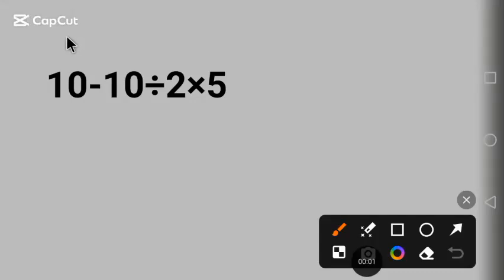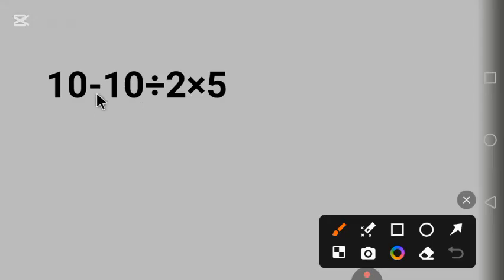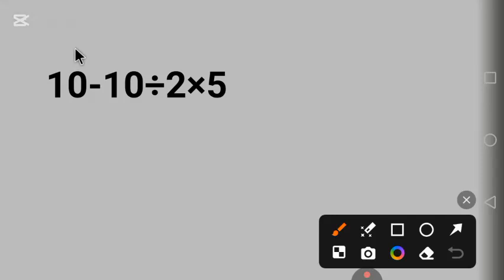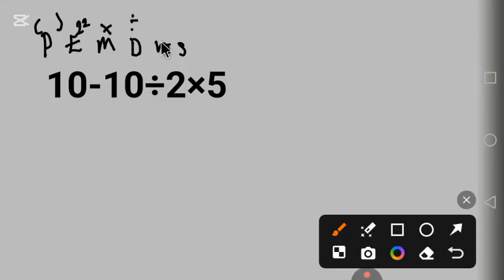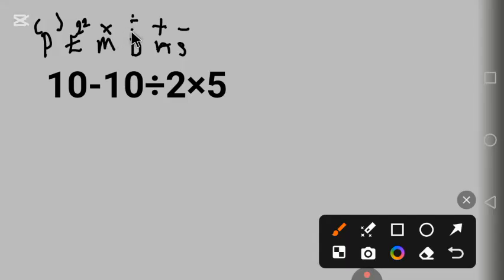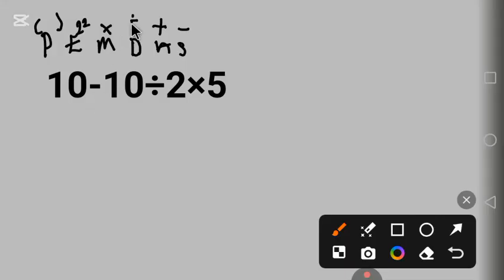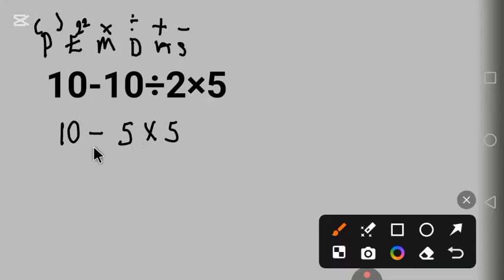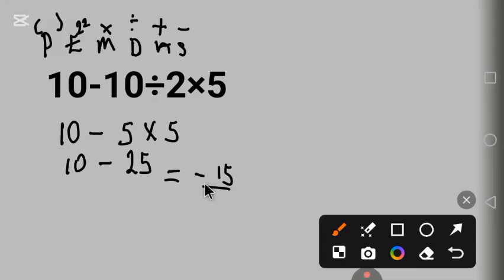Many Get This Simple Maths Question Wrong!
In this video I will explain to you how to solve this  maths test question correctly. And show the reason why many people got wrong answer. This is a simple equation. This is the kind of maths problem usually tricked people into getting wrong answer not because it a hard mathematics question but people often make mistakes with the order of operation. I will explain how to solve
this BrainTeasers by following PEMDAS or
BODMAS.